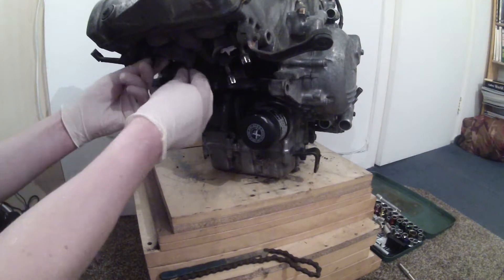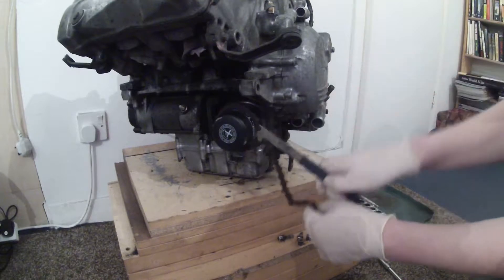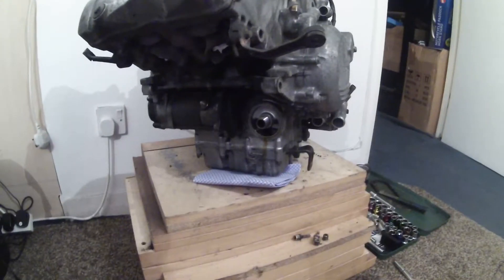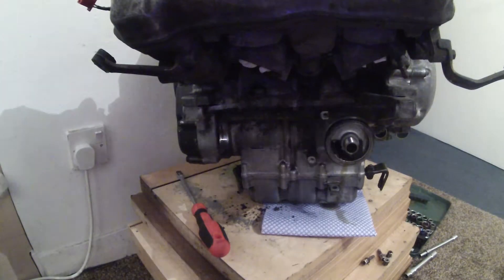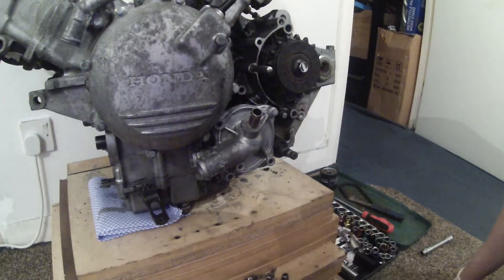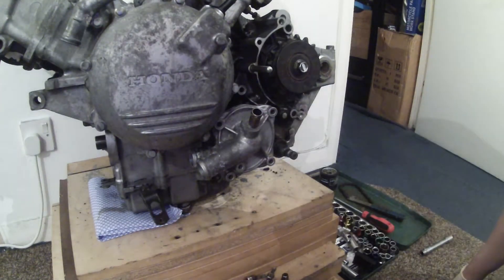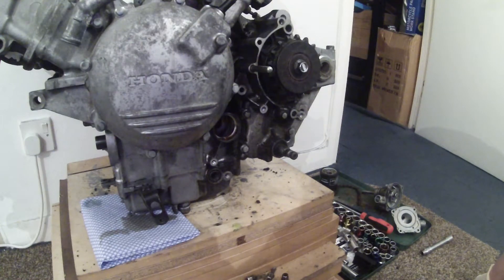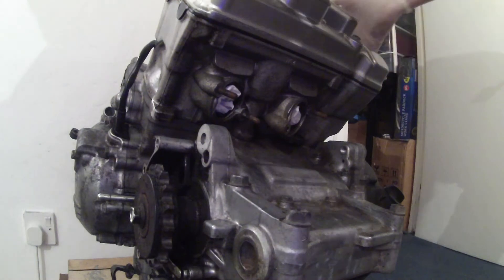VFR800Fi Engine Build Series Part 3 Water Pump etc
In this video, I remove the water pump, oil filter, starter motor and exhaust nuts.